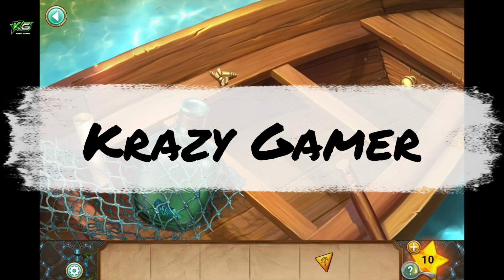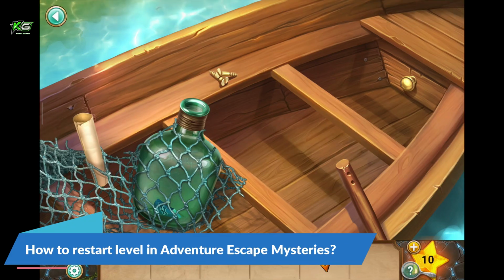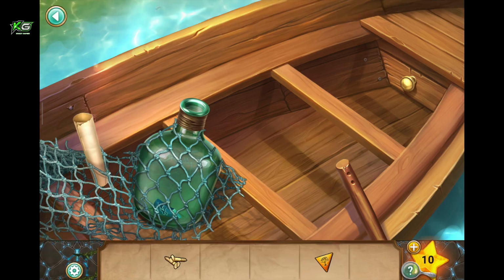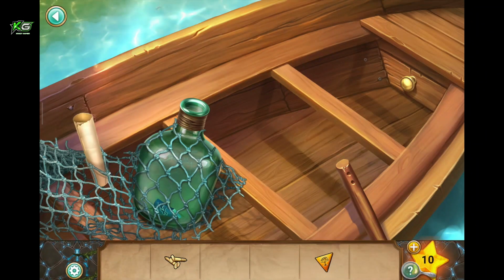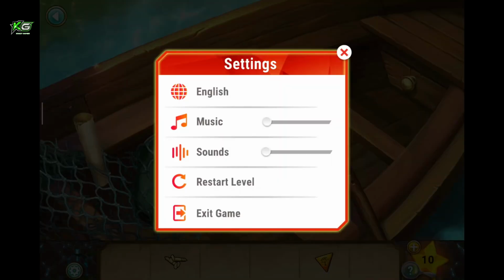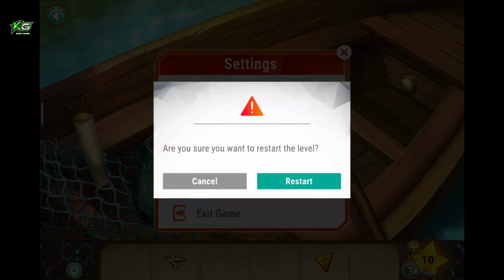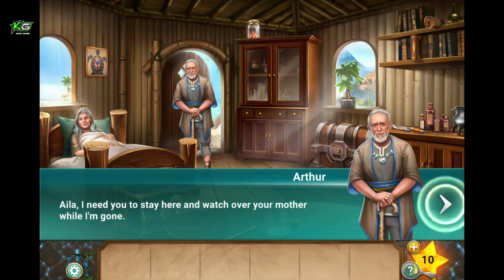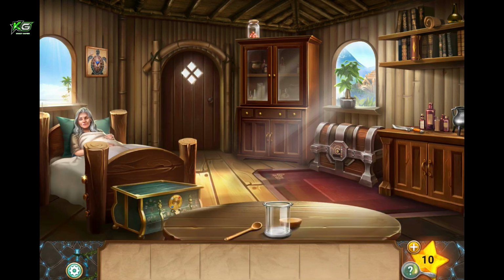How to Restart a Level in Adventure Escape Mysteries (2026)?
Want to restart a level in Adventure Escape Mysteries? In this quick tutorial, I'll show you how to restart the current chapter and begin it again from the start.

Restarting a chapter can be helpful if you missed clues, want to try different puzzle solutions, or simply want to replay the level from the beginning.